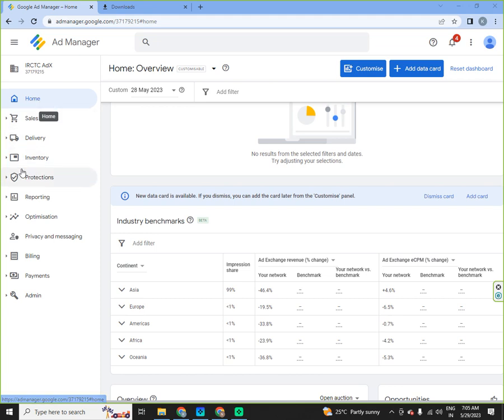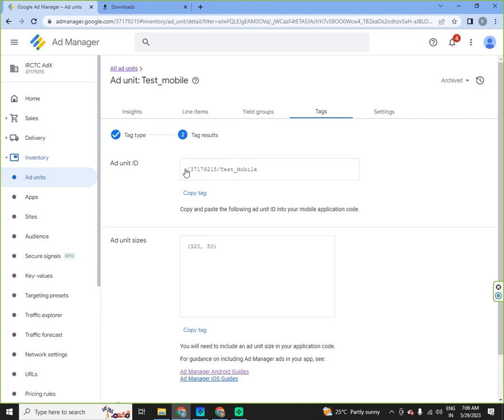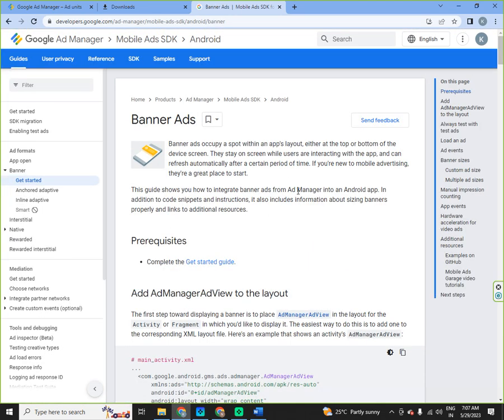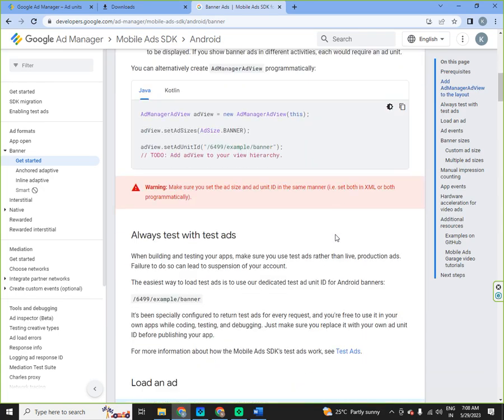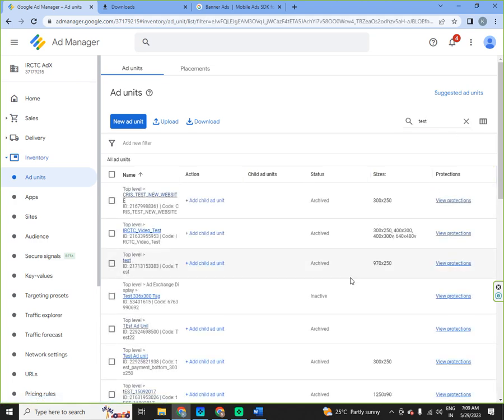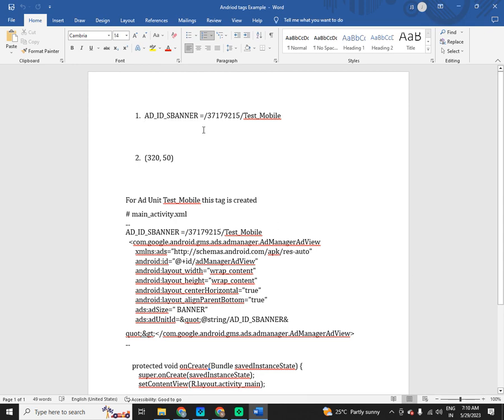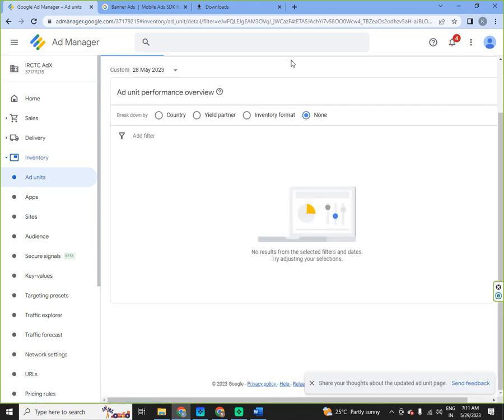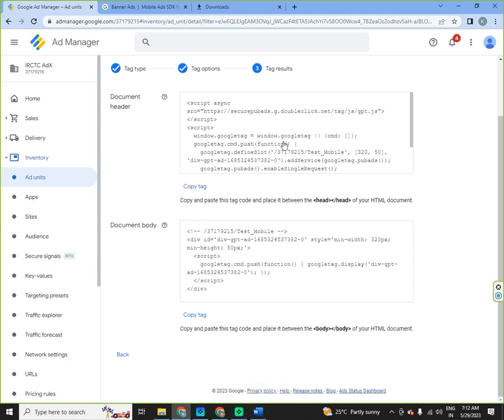Mobile App Tag Creation under Google Ad Manager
In this Video I will tell you the step by step procedure of creation of Mobile App Tags (Banner) under Google Ad Manager.